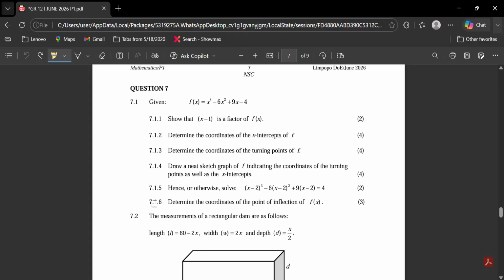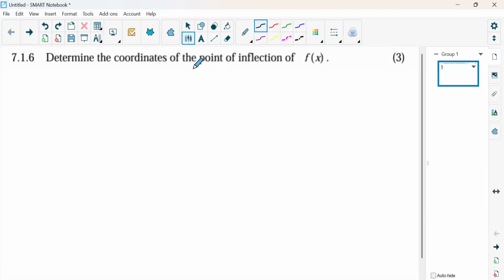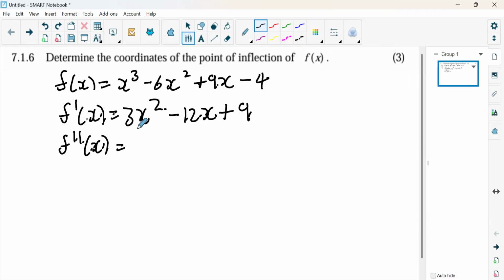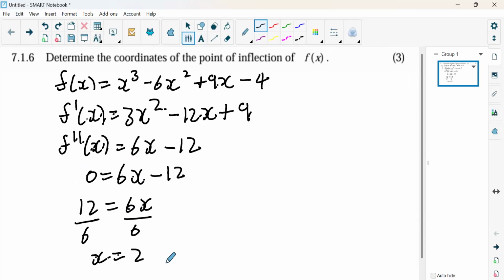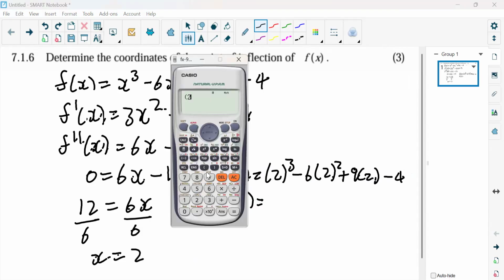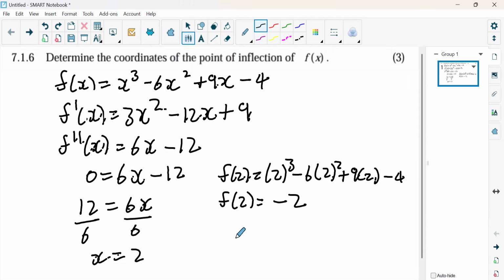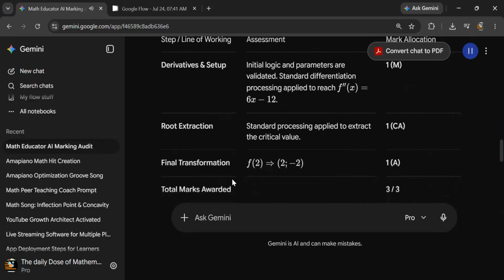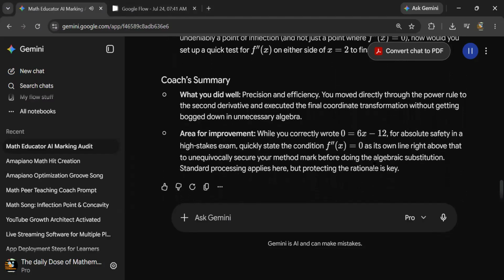Gemini AI Grades the Point of Inflection! (Limpopo June '26 Q7.1.6)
Finding the point of inflection on a cubic graph—where the curve changes from concave down to concave up—is one of the most critical skills in Paper 1 calculus! Welcome back to The Daily Dose of Mathematics. Today, we’re tackling Question 7.1.6 from the Limpopo June 2026 paper. We’re rocking to Amapiano beats while setting the second derivative to zero ($f''(x) = 0$), then handing our solutions over to the Gemini AI Senior Marker to see how an official examiner grades every single line!The Content Outline: In this high-stakes session, we break down Q7.1.6:The Concept: A rhythmic, clear breakdown of concavity and the second derivative rule ($f''(x) = 0$).The Calculation: Solving for the $x$-value where concavity shifts, and substituting back into the original function to find the full $(x, y)$ coordinates.AI Senior Marker Critique: Feeding our entire calculus working directly into the AI to audit our notation against strict CAPS marking guidelines.Call to Action: Did you calculate the inflection point correctly on your first try, or did the second derivative trick you? 📝 Drop your answers in the comments below, and let’s see if the AI Senior Marker gives you full marks! Smash that like button, subscribe, and hit the notification bell so you don't miss the rest of the paper breakdown!Hashtags: MatricMaths PointOfInflection CubicFunctions Calculus CAPSMaths AmapianoMaths GeminiAI TheDailyDoseOfMathematics LimpopoMaths Grade12Maths ExamPrepArchitect's Pro-Tip for Pinned Comment:"Remember, the point of inflection is where $f''(x) = 0$ and the graph changes its curving direction! 📉 Did your working match the AI Senior Marker, or did you mix up your first and second derivatives? 👇"